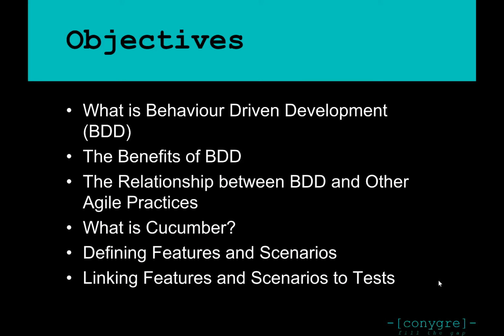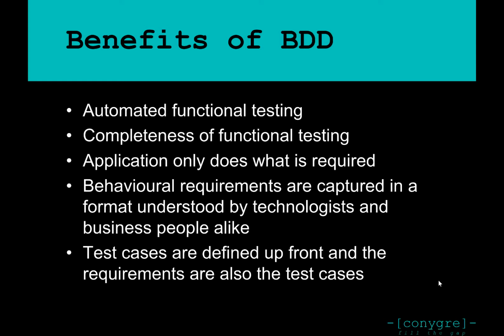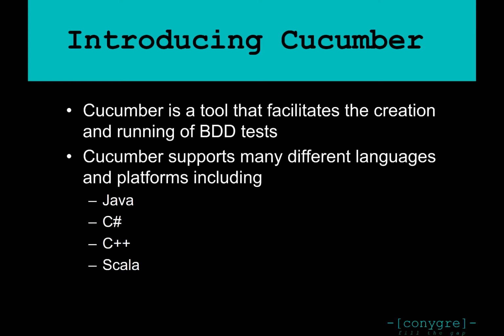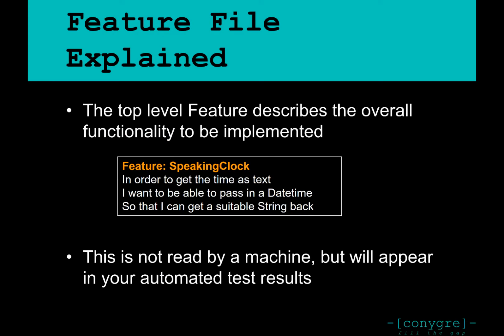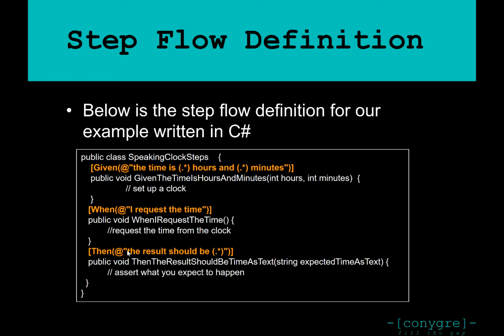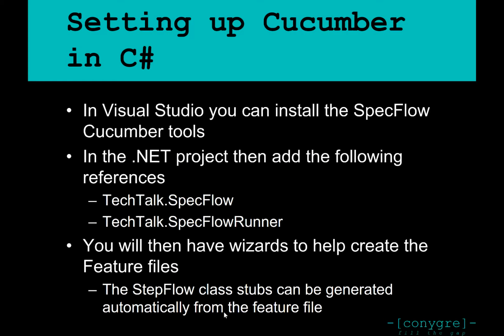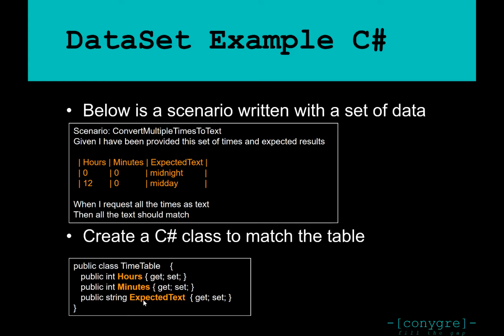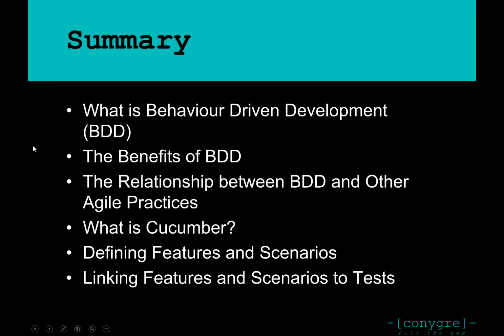Introduction to BDD with Cucumber